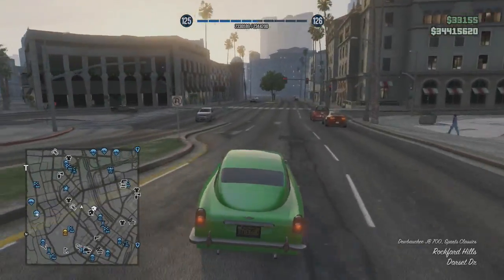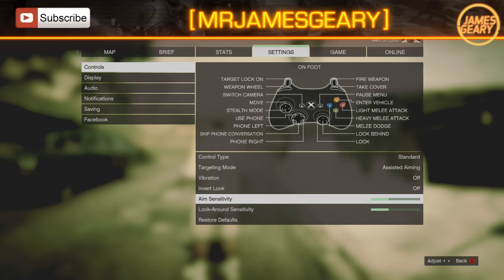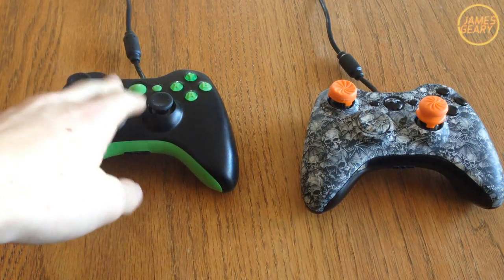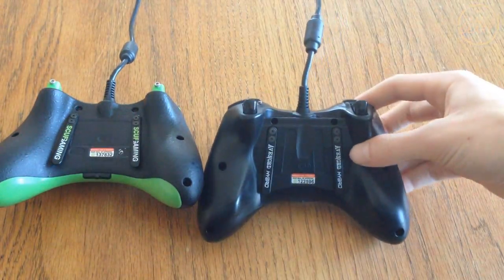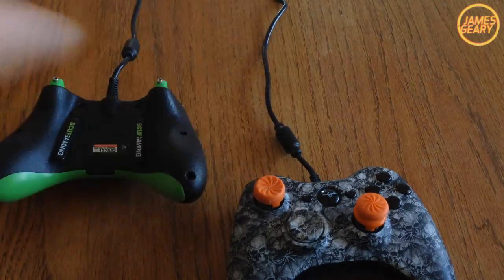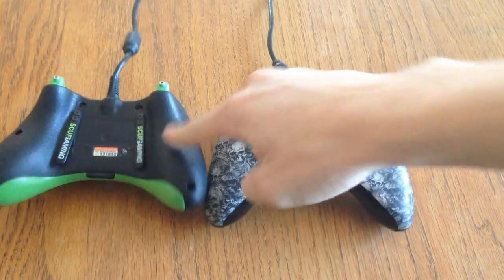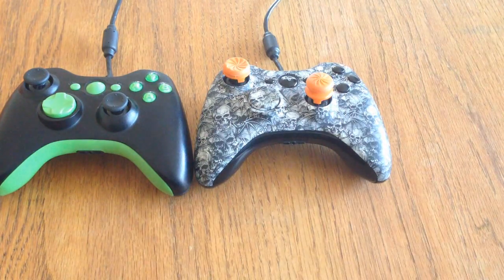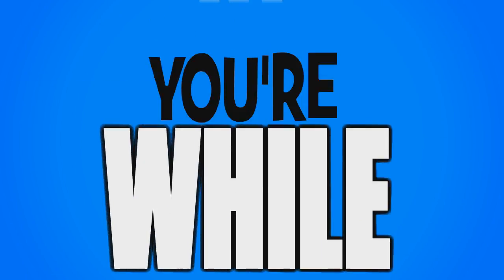GTA 5 Online: How To Improve Your Skills FAST! - SCUF Controller Review (GTA V)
GTA 5 Online SCUF multiplayer gameplay tutorial!

A GTA 5 Online multiplayer gameplay featuring some tips on how to improve your skills. The scuf can be great for funny moments and fails. I stopped posting money glitches and rp glitches for now. Maybe more in the future.

● Use "JAMES" for a discount on SCUF Controllers!